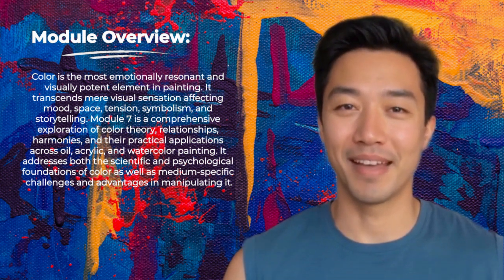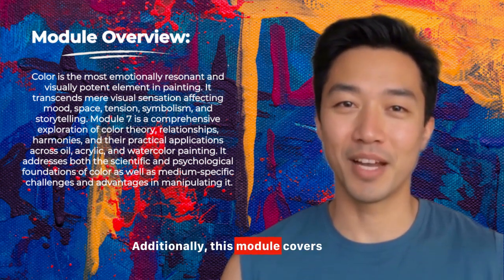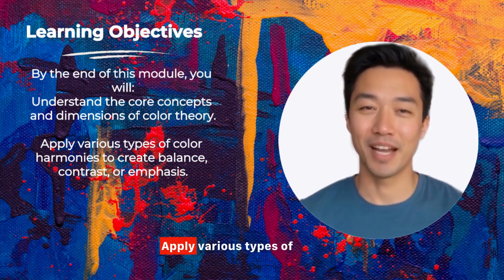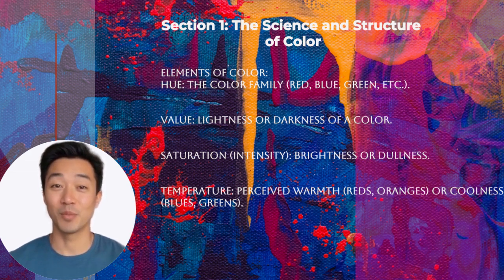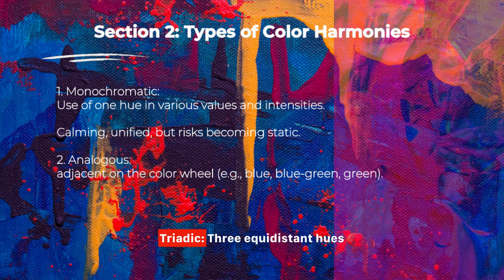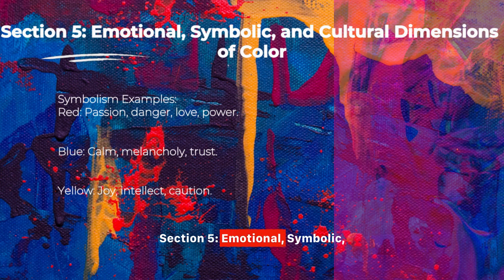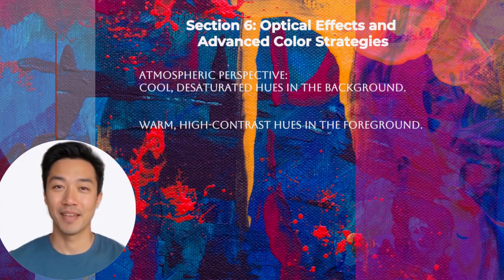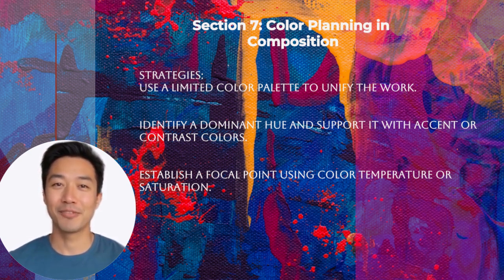PAINTING TECHNIQUESOIL, ACRYLIC, WATERCOLOR Module 7 Color Theory and Harmonies Across Oil, Acrylic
Color is the most emotionally resonant and visually potent element in painting. It transcends mere visual sensation affecting mood, space, tension, symbolism, and storytelling. Module 7 is a comprehensive exploration of color theory, relationships, harmonies, and their practical applications across oil, acrylic, and watercolor painting. It addresses both the scientific and psychological foundations of color as well as medium-specific challenges and advantages in manipulating it.
You will delve into the properties of color hue, value, saturation, temperature, chroma and discover how to construct color harmonies such as analogous, complementary, split-complementary, triadic, tetradic, monochromatic, and polychromatic. Additionally, this module covers the historic evolution of pigment usage, the cultural context of color, symbolism, and strategies for color mixing across different media.
From creating depth through warm-cool relationships to developing tension with split complements and achieving realism through neutralization, you will develop a refined, professional command of color across all major painting techniques.
Learning Objectives
By the end of this module, you will:
Understand the core concepts and dimensions of color theory.

Apply various types of color harmonies to create balance, contrast, or emphasis.

Mix accurate and expressive colors across oil, acrylic, and watercolor mediums.

Identify and utilize the psychological and cultural significance of colors.

Analyze how light, medium, pigment type, and surface impact color behavior.

Employ color strategically to influence viewer perception, depth, and mood.